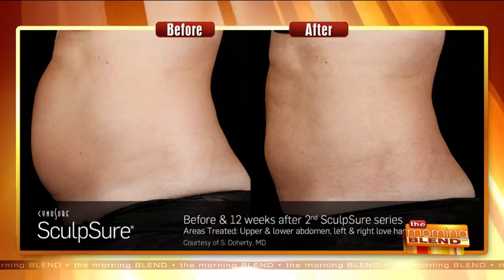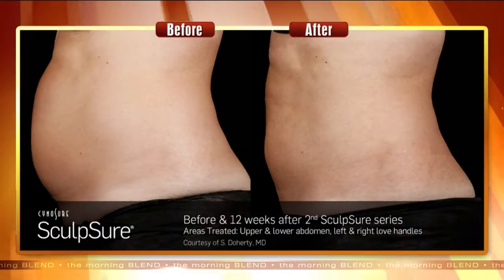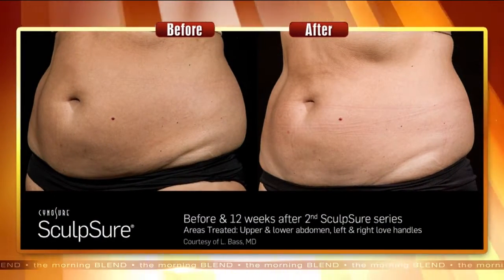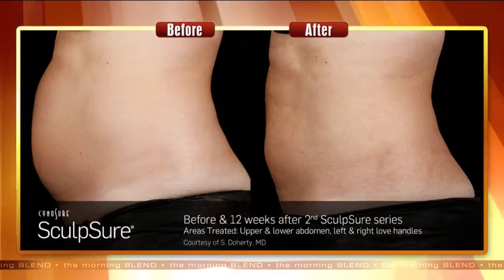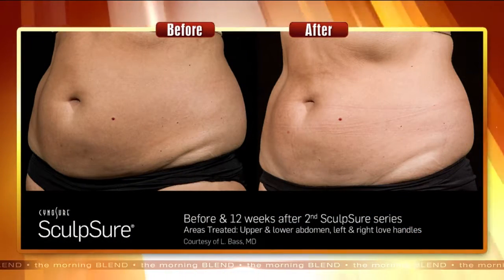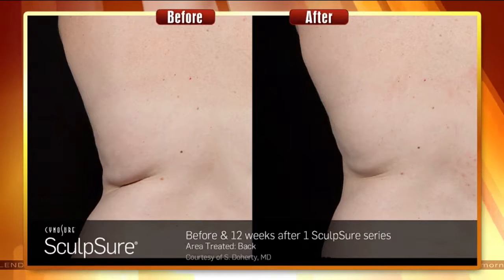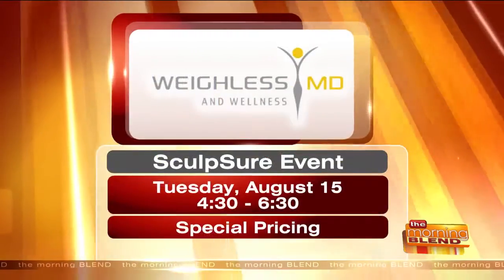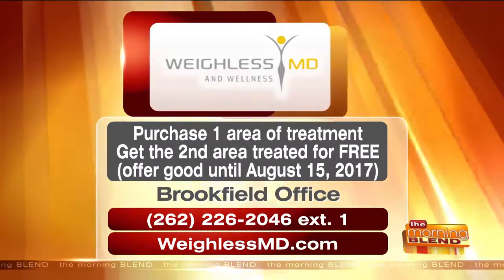Reducing Stubborn Fat in Problem Areas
Sometimes no matter how much we exercise or diet, there are those stubborn areas of fat we just can't seem to eliminate. Whether it's genetics or other factors, you may have thought nothing can be done about these areas. Well, Sculpsure is a breakthrough in light based body contouring designed to reduce stubborn fat in problem areas such as abdomen, love handles, legs and back without surgery. Now through August 15, if you buy one area, you get the second area for free for Sculsure at Weighless MD and Wellness. That's a savings of $1000 or more! They are also hosting a Sculpsure Open House on August 15 from 4:30pm to 6:30pm where you can learn all about this incredible treatment.